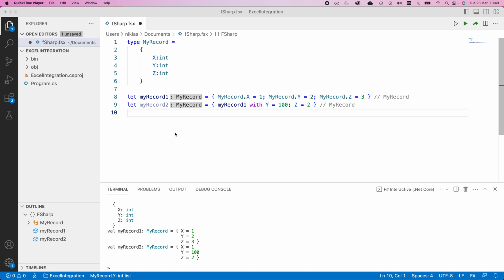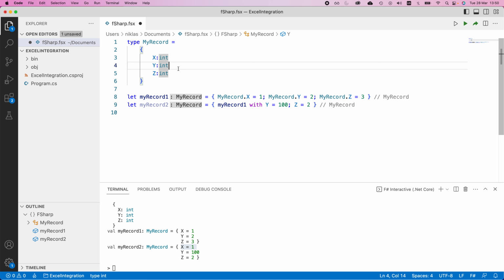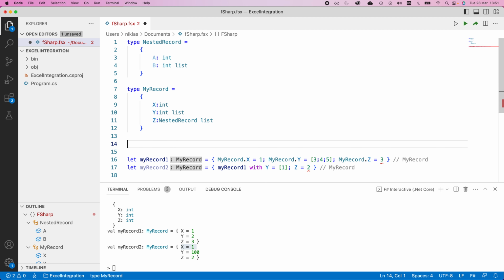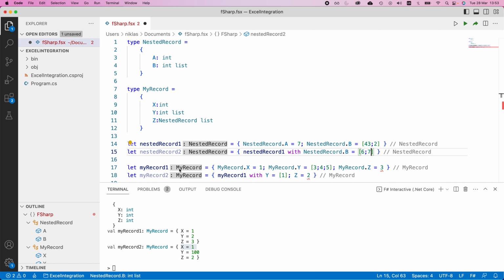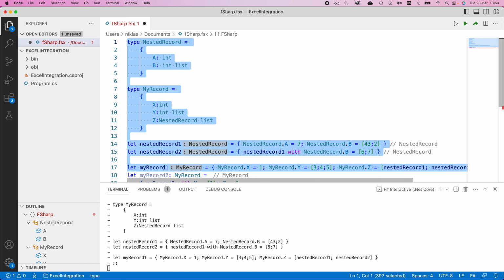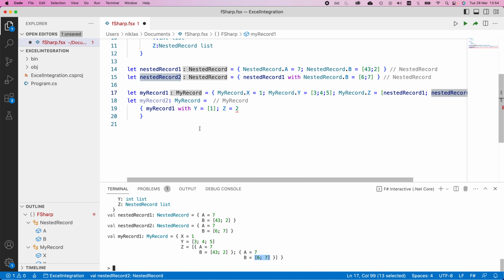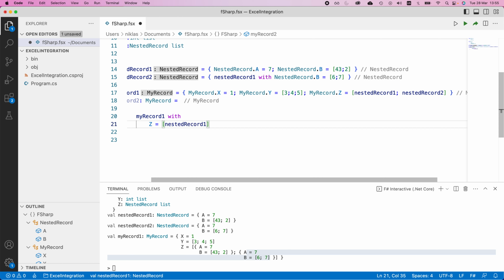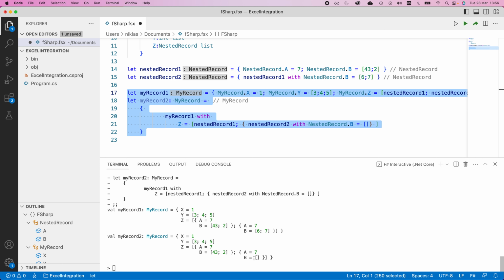F# Tutorial: Copy and update records part 2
In F#, records are immutable by default, which means that once a record is created, its fields cannot be modified. However, it is possible to create a new record based on an existing record with updated fields using the copy-and-update syntax.

When using the copy-and-update syntax, all fields that are not explicitly updated are copied from the original record. This makes it easy to update one or more fields without affecting the others.